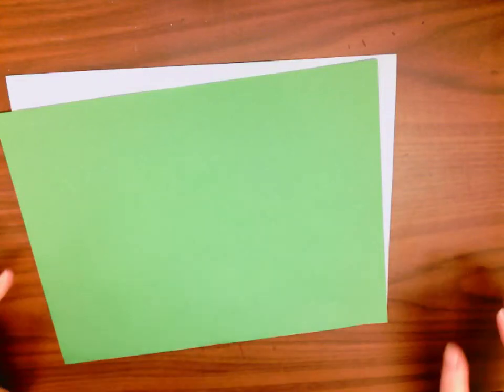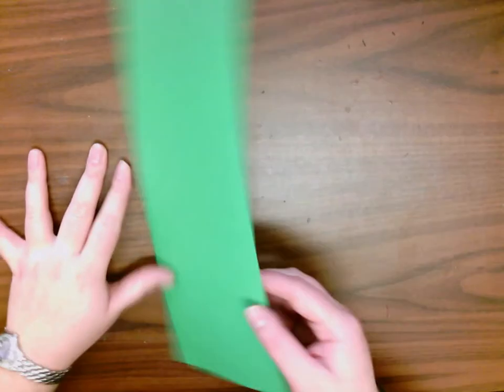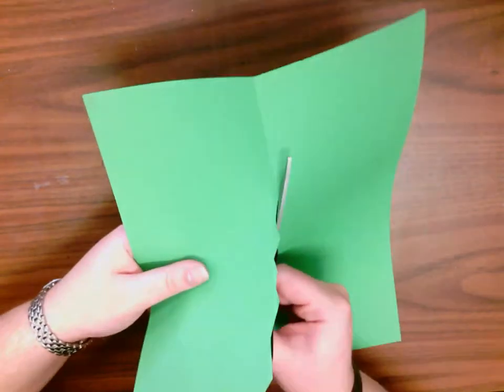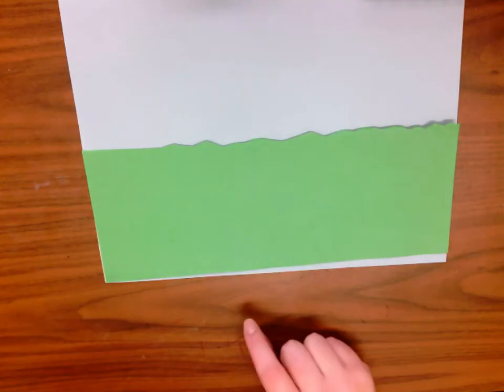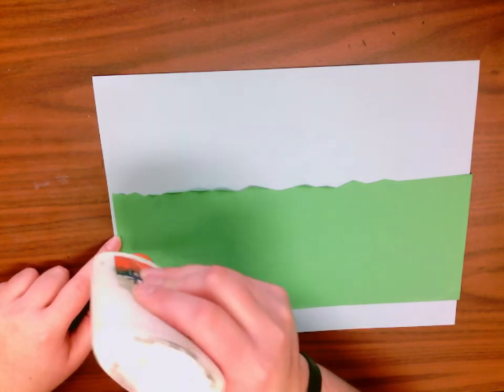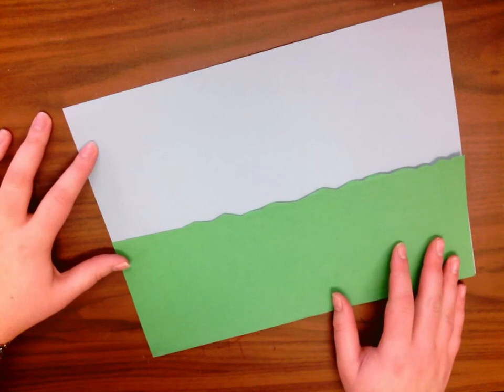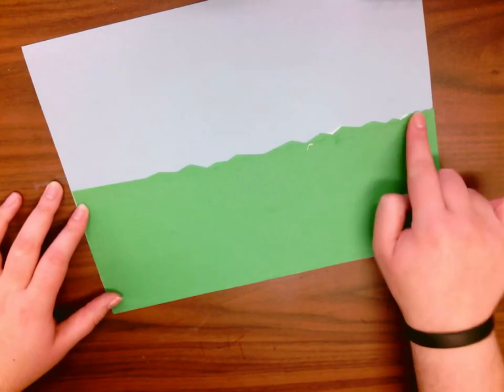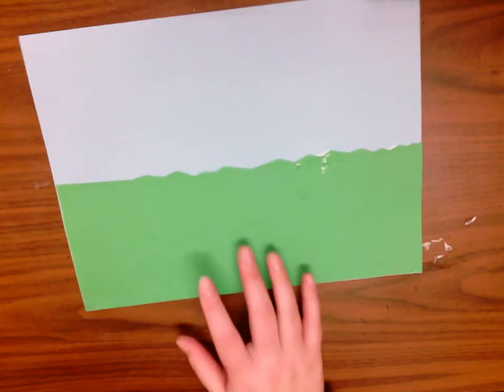K: The House I Would Build - background